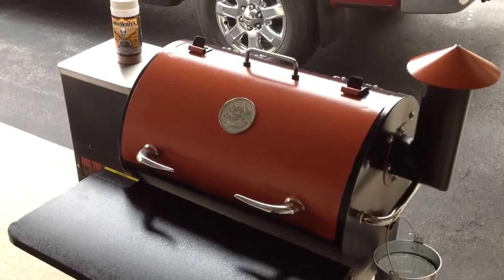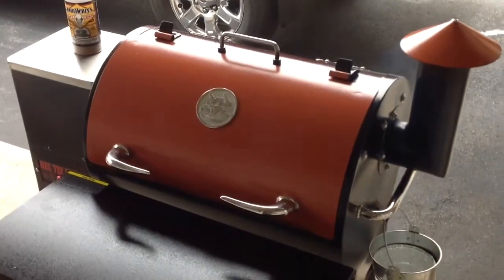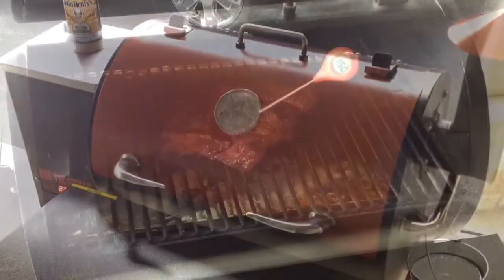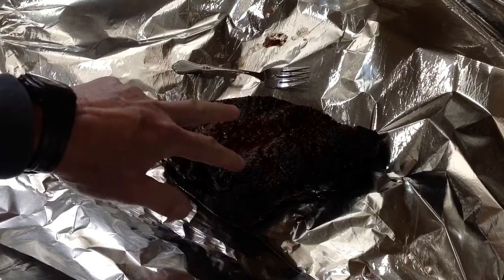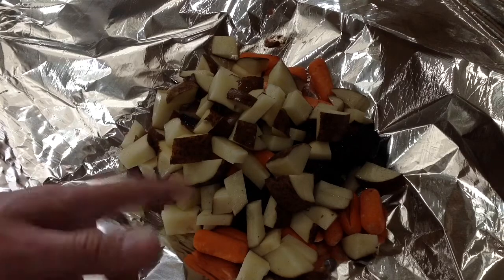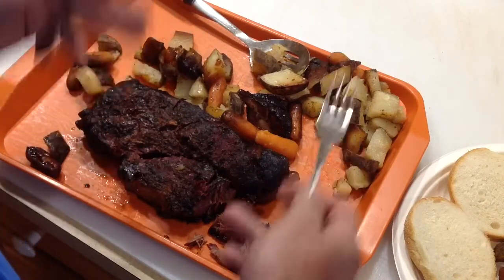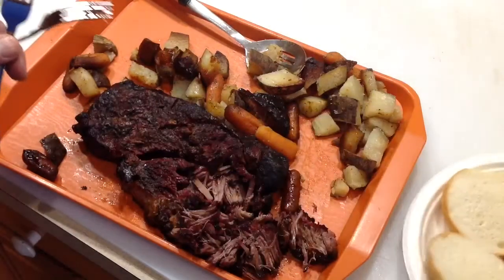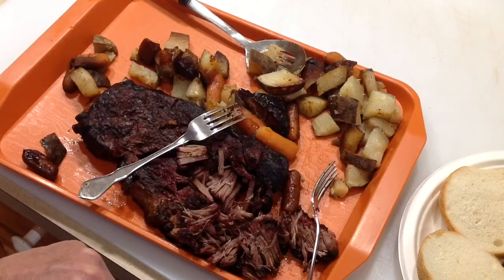Classic Modified Pellet Grill by Rec Tec / Chuck Roast Nirvana!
Modified Rec Mini Classic, Chuck Roast, Potatoes and Carrots, Awesome!